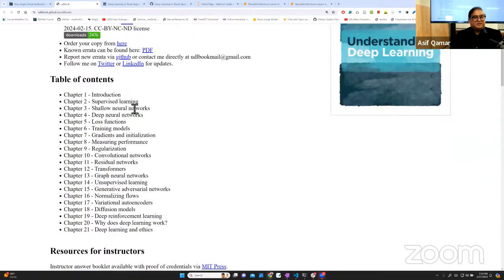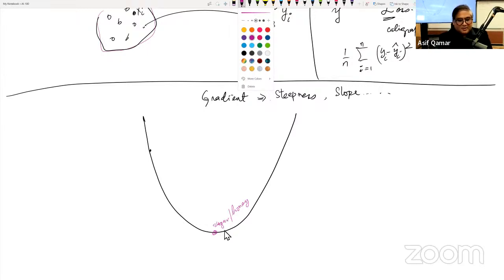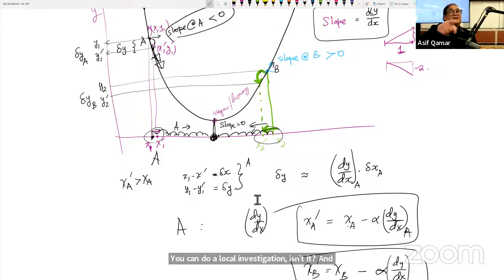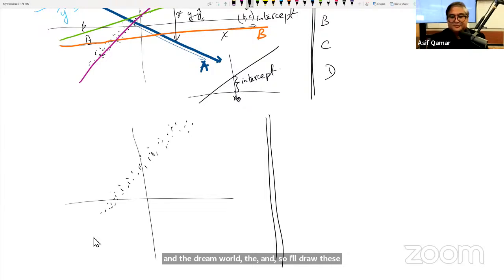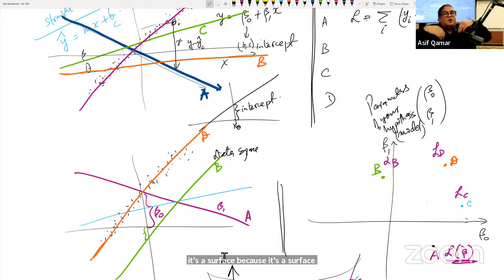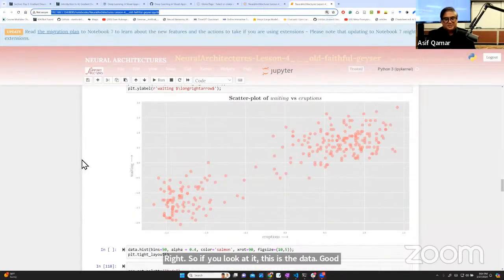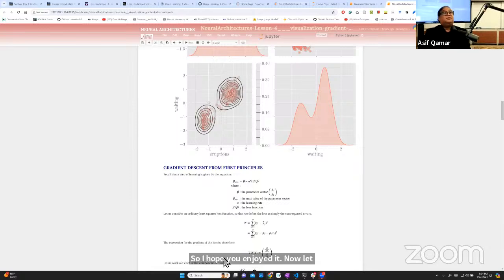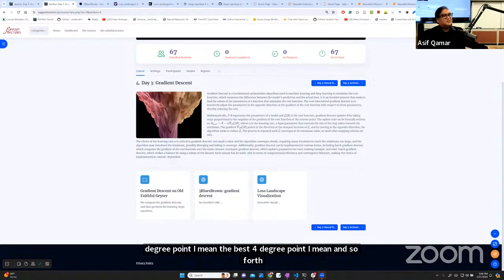Introduction to AI: Neural Nets, LLMs and Gen AI: Day 3